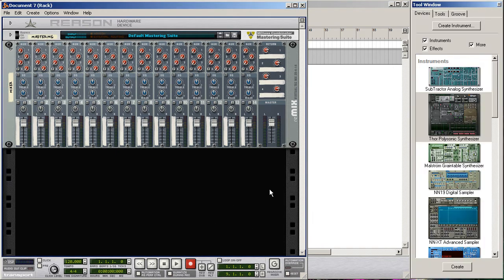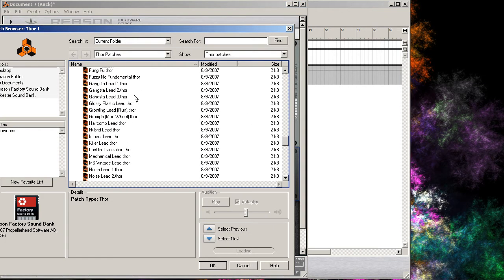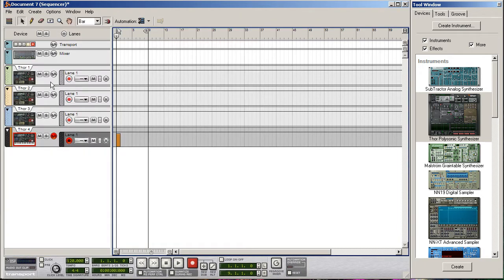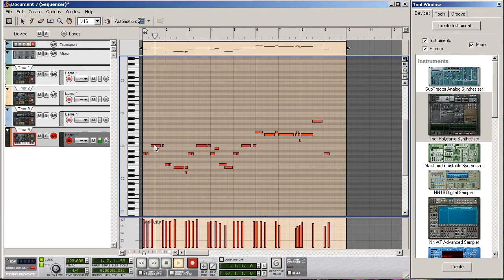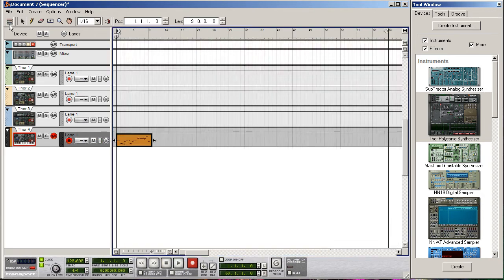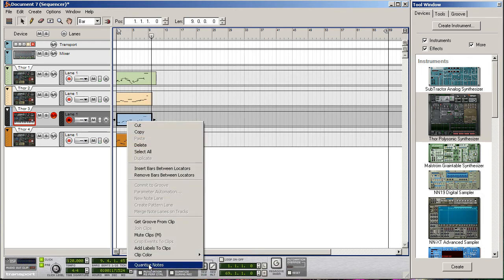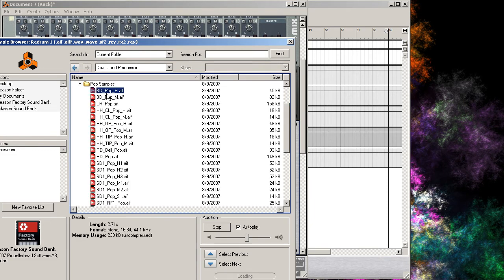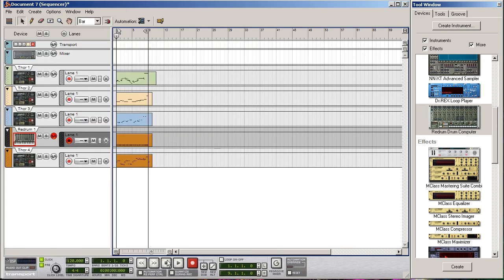Reason 4.0 Tutorial: Making a "sick" beat. PART 1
This tutorial will show you how I make my beats in Reason 4.0. It will also show you, in part 2, a song I put together to test out the Vocording capabilities.

Please Rate even if you Hate! 5\5, Thank you!